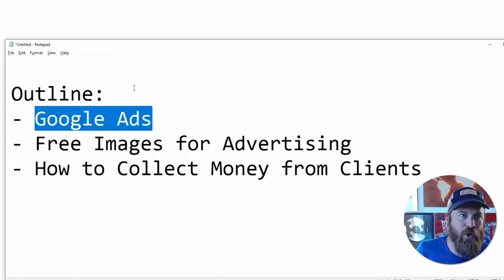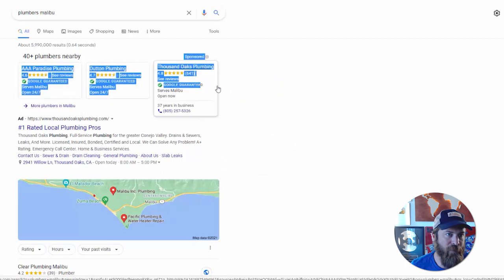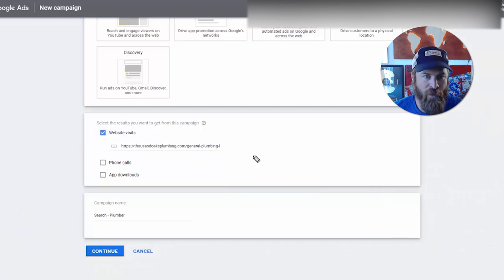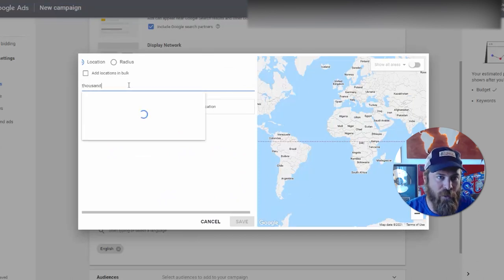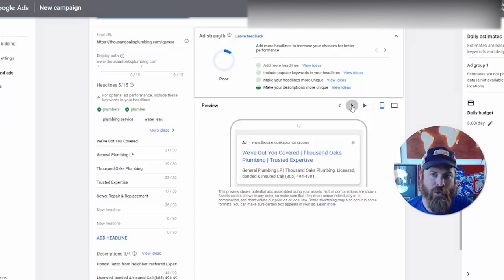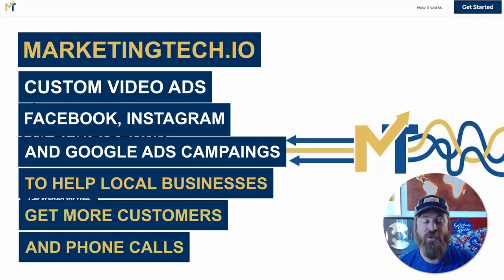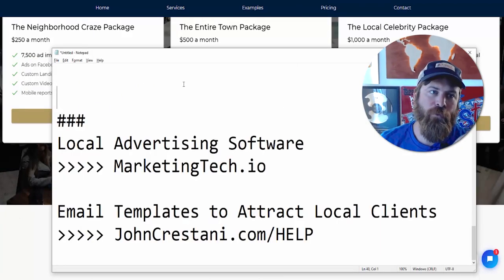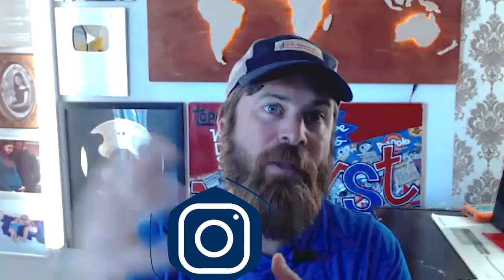Local Business And Google Ads Tutorial | MAKE MONEY ONLINE SETTING UP GOOGLE ADS TO LOCAL BUSINESSES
How To Make BIG MONEY Setting Up Google Ads For Local Businesses
🤑 Free Access To My Software
Want To Learn How To Make Money?
🔥 #1 Way to Make Money

Chapters:
0:00 - What you will learn in this video
1:24 - Step #1: How To Sign up for google ads
10:52 - Step #2: Where To Find FREE Images For Advertising
11:57 - Step 3#3: How To EASILY EARN MONEY advertising businesses
17:30 - List of countries where this software isn’t available